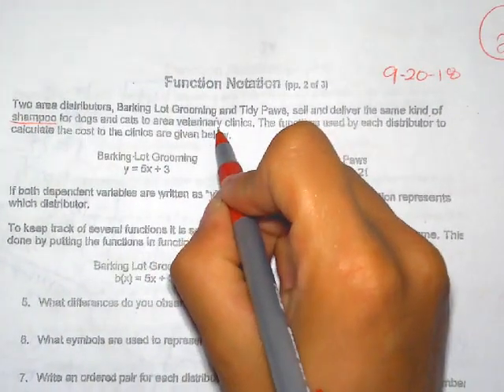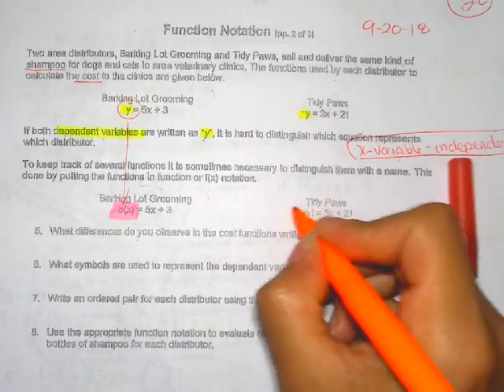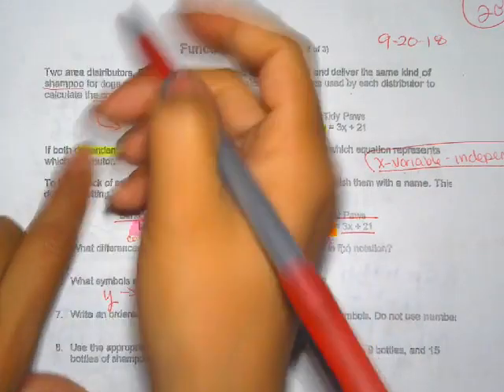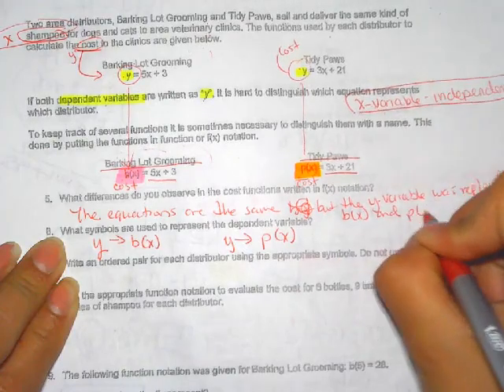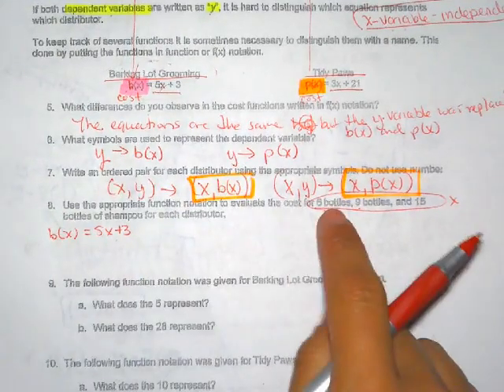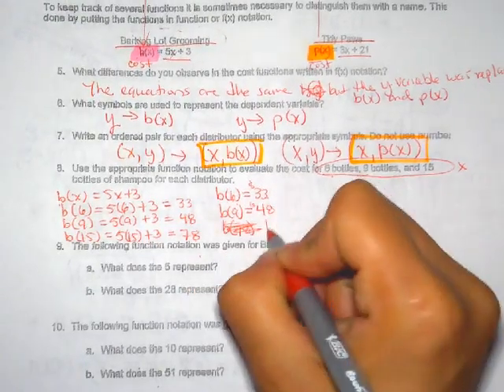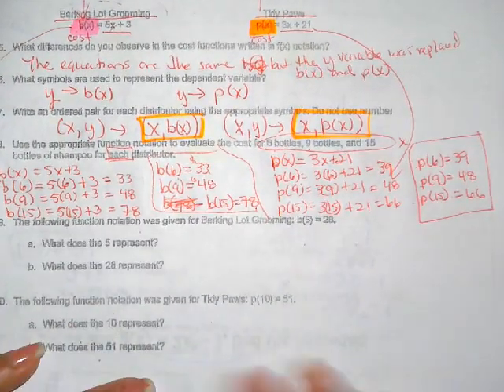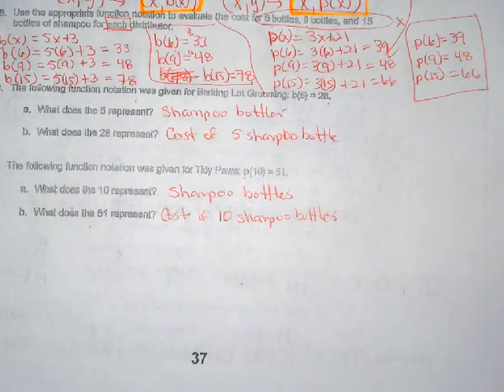Intro to Function Notation Word problems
Intro to Function Notation Word problems in Algebra